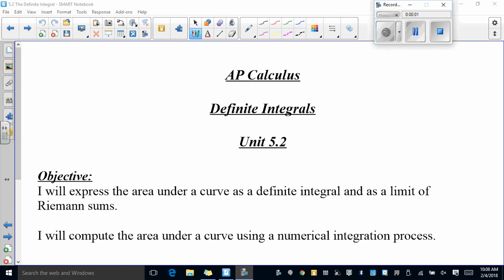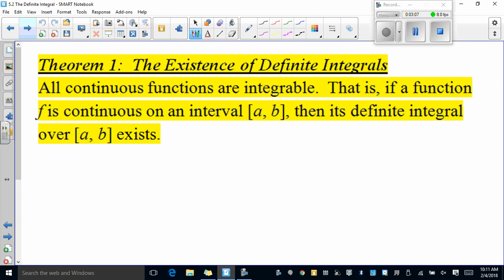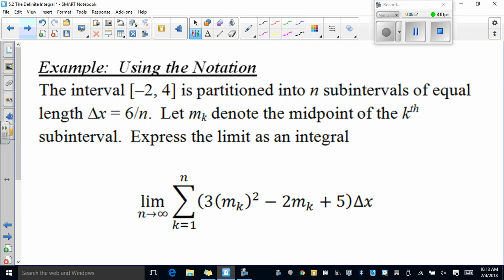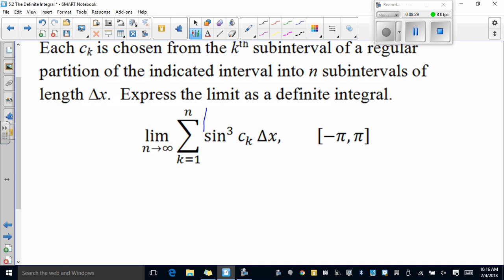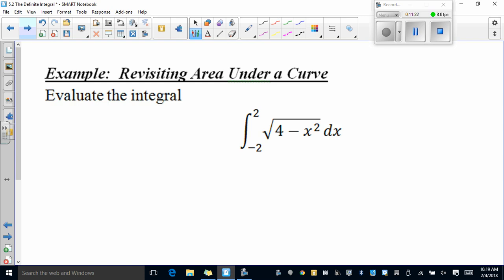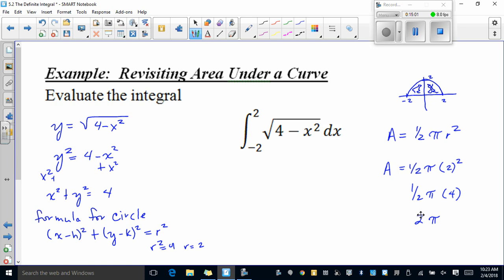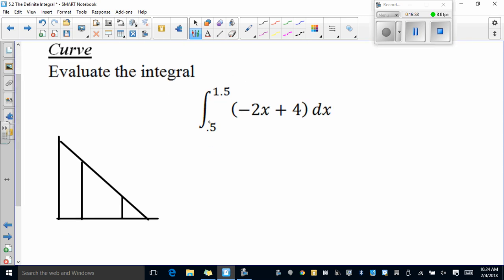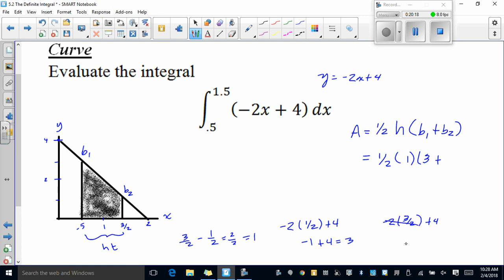Calc 5 2 Part 1 The Definite Integral